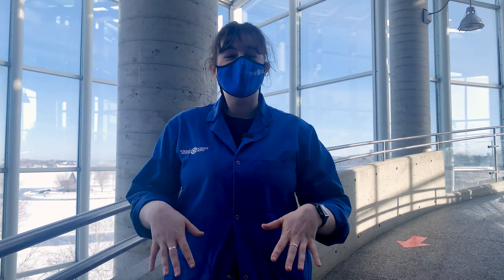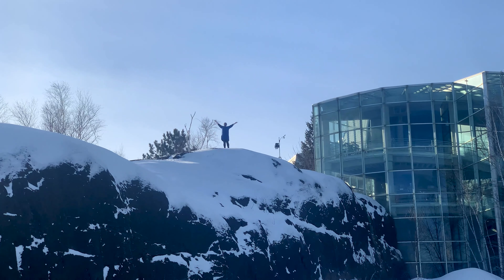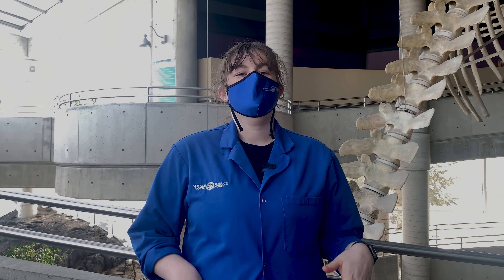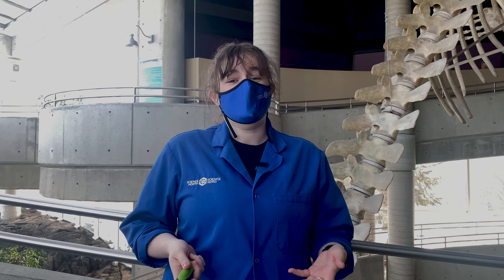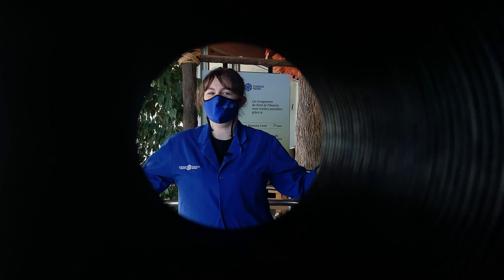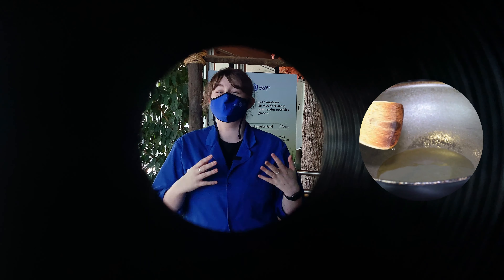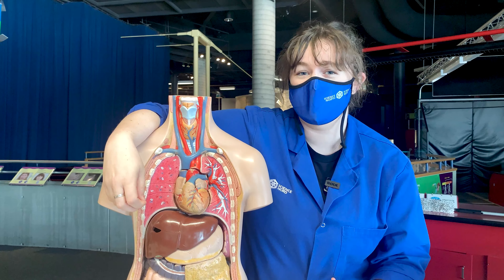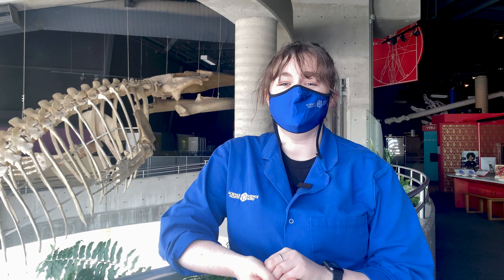All You Need to Know About City Drainage!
What goes down the drain doesn't magically disappear, it should go to the wastewater treatment plant — but does it always make it there? 🤔 Check out all you need to know about our drainage system today with Staff Scientist, Katrina. Down the drain may not mean the same to you after watching this video! 😊

SUPPORT SCIENCE NORTH! ❄️